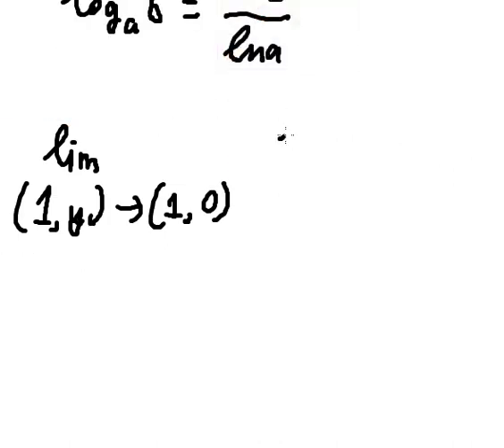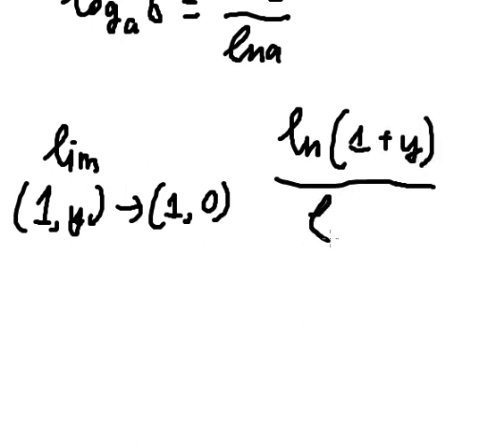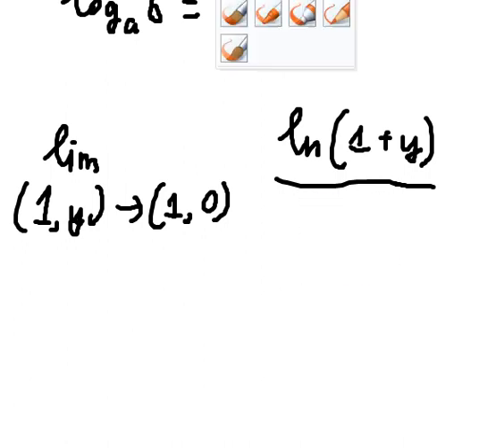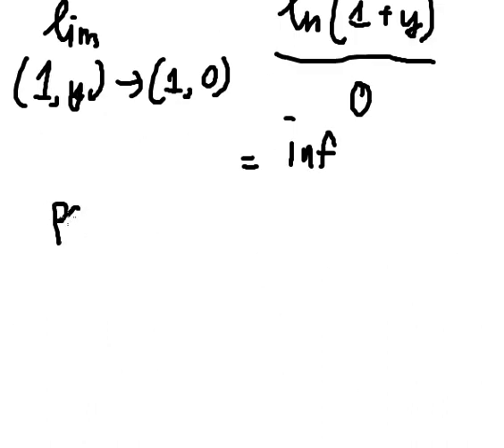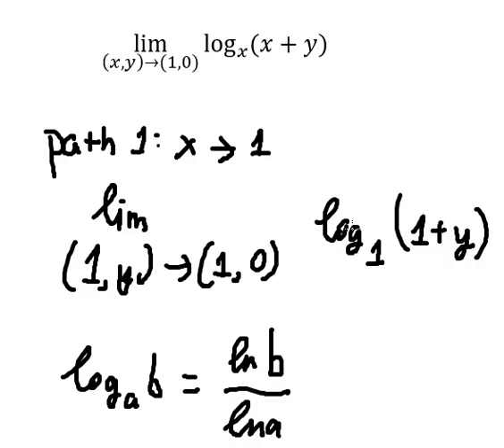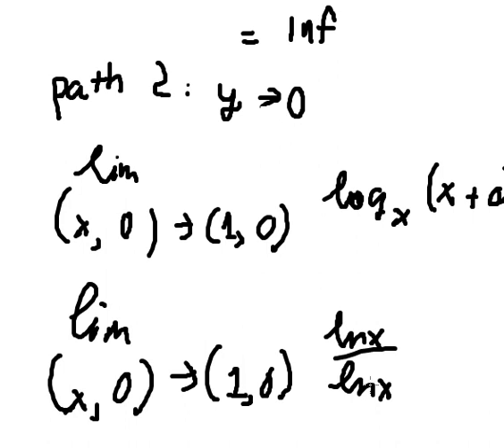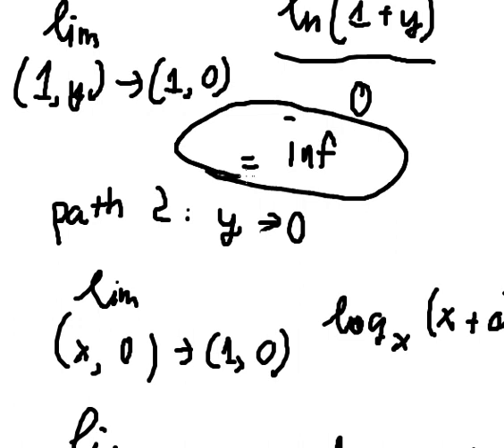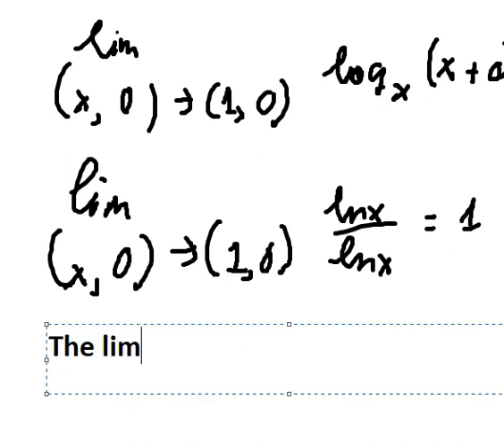Calculus Help: Multivariable Limits - lim ((x,y)→(1,0))⁡ log_x⁡ (x+y) - Techniques